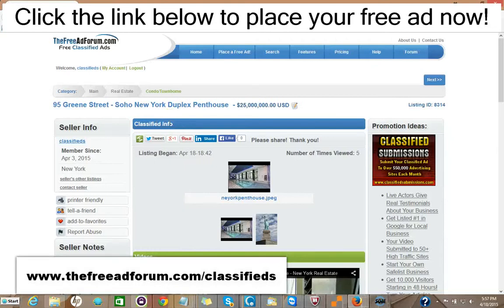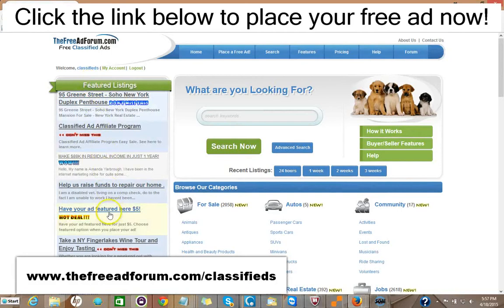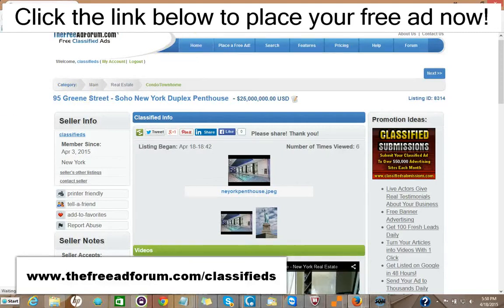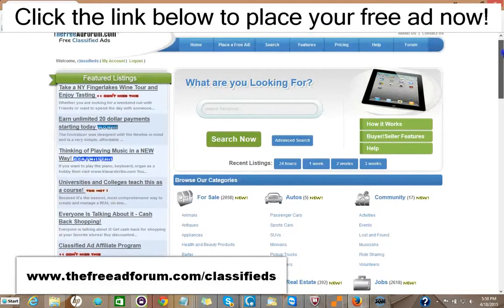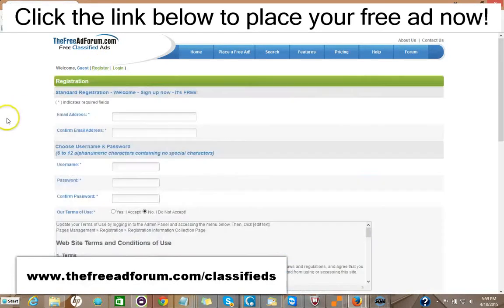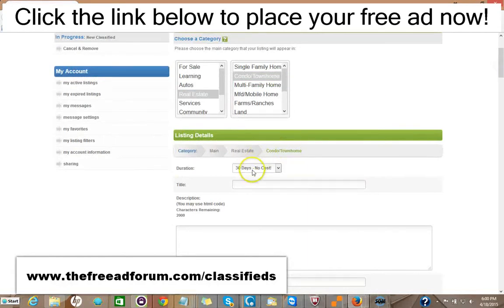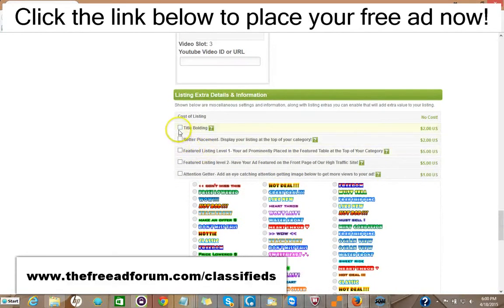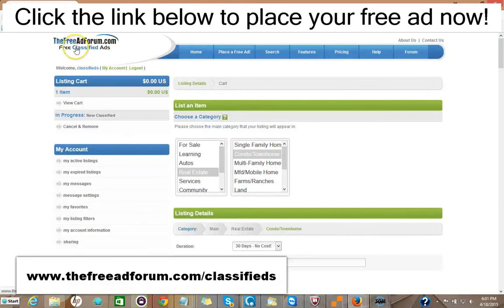Most effective Lincoln Craigslist Alternative Real Estate Classified Ads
First rate Craigslist Alternative Real Estate Classified Ads